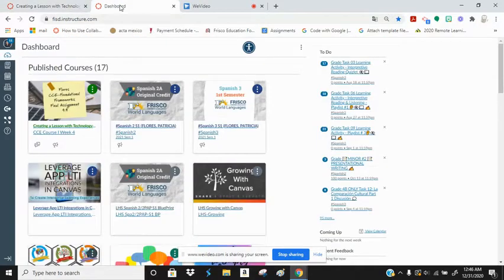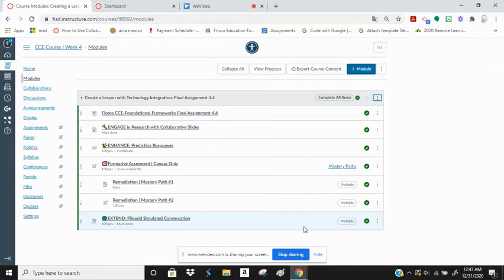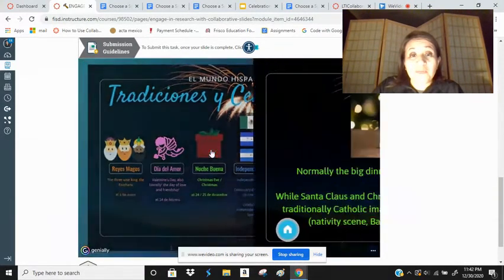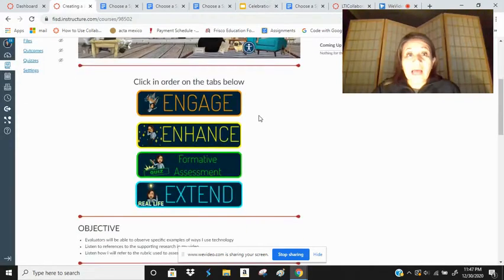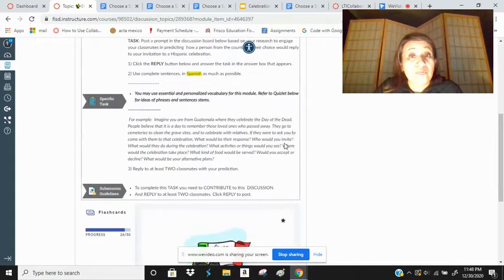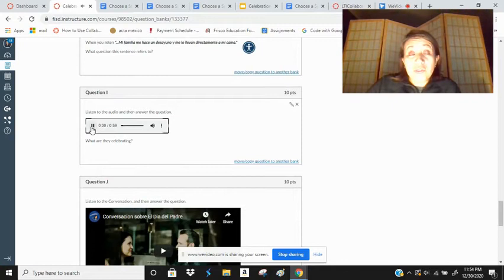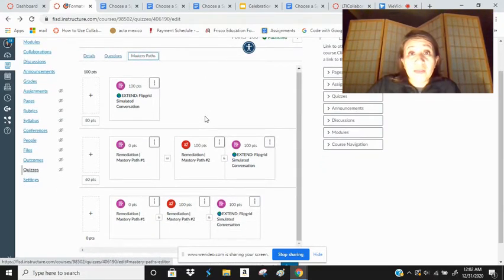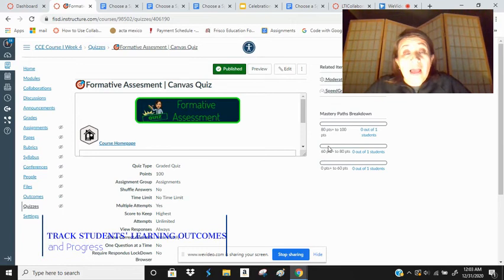Creating a Lesson with Technology Integration -CCE Foundational Frameworks Final Assignment 4.4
I built a course for my technology integrated lesson in Canvas applying everything that I have learned in CORE 1: Frameworks for Technology in EducationK12.